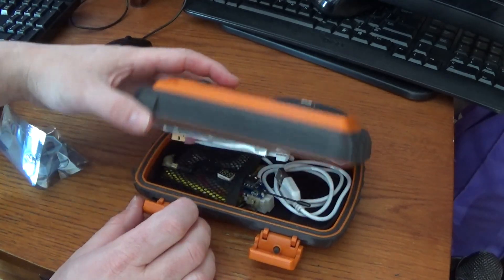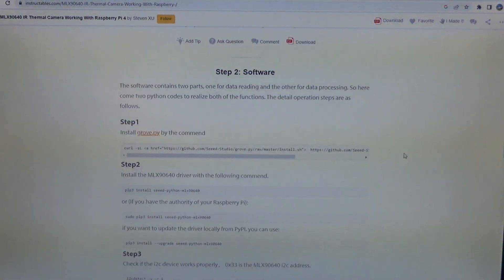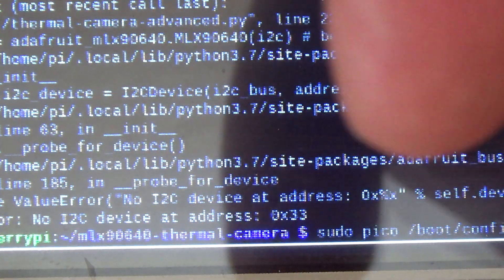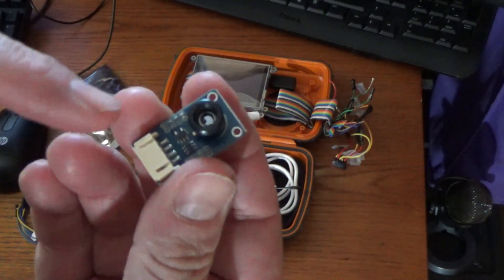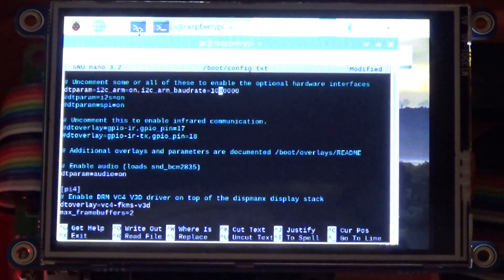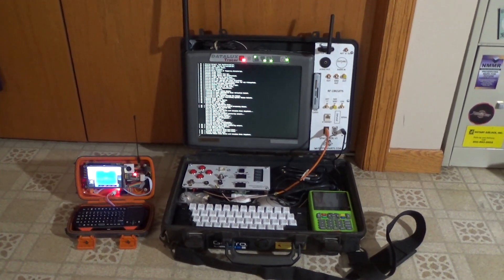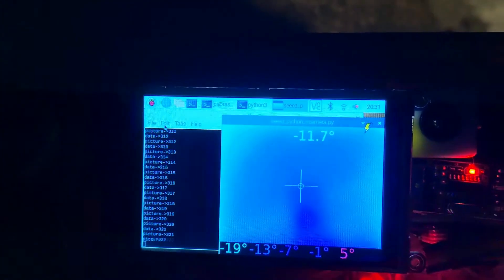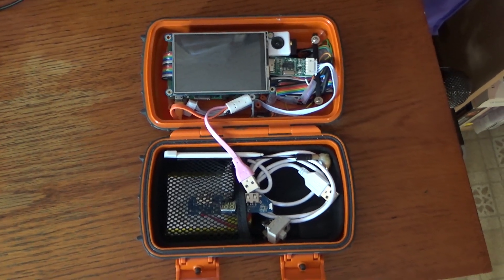Upgraded Thermal Camera For My Redneck Tricorder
I upgraded the infrared thermal camera on my Rasperry Picorder to an MLX90640 sensor (previously I was using an AMG8833 sensor with less resolution).

After a few false starts and a possibly faulty sensor unit, I got the thermal camera mostly working. I still have a few issues to iron out, for example it doesn't want to work below 0 degrees C. Hopefully we can address some of those problems in a follow-up video.

I also have a few more sensors and gadgets that I'd like to add to this device, such as RFID. Those will also be a future video!

The thermal sensor I'm using (the one that works) is
(I would recommend avoiding the cheaper ones on eBay, as the first one I got seems to be defective).

The code I'm using to visualize sensor data can be found

I also tried these two methods / scripts, but couldn't get them to run on this picorder (Tom Shaffner's code worked on another Pi with a bigger screen, so maybe my LCD hat is just too small).